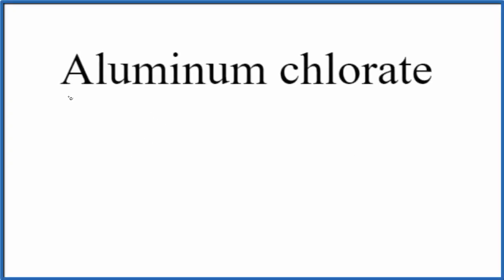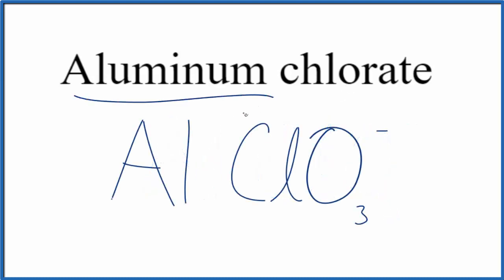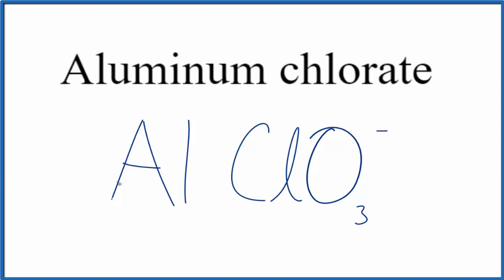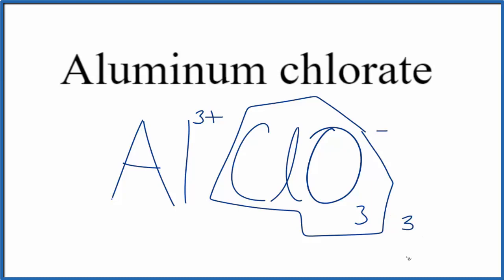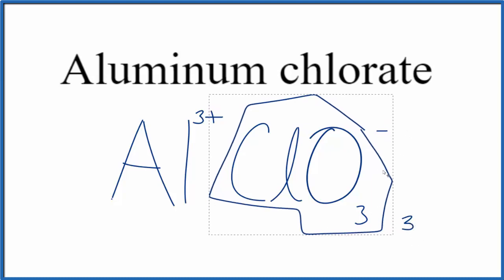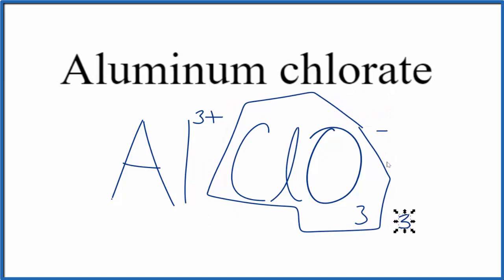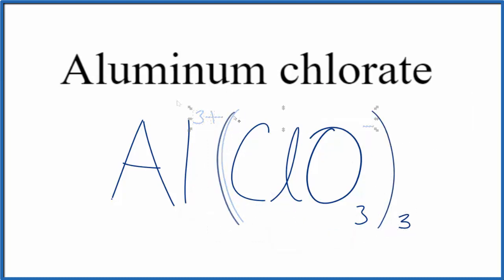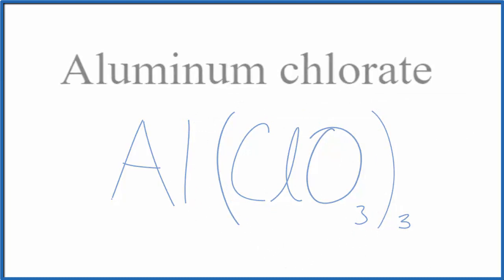How to Write the Formula for Aluminum chlorate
In this video we'll write the correct formula for Aluminum chlorate : Al(ClO3)3.

To write the formula for Aluminum chlorate we’ll use the Periodic Table, a Common Ion Table, and follow some simple rules.

Because Aluminum chlorate has a polyatomic ion (the group of non-metals after the metal) we'll need to use a table of names for common polyatomic ions, in addition to the Periodic Table.

Keys for Writing Formulas for Ternary Ionic Compounds:

1. Write the element symbol for the metal and its charge using Periodic Table.
2. Find the name and charge of the polyatomic ion on the Common Ion Table
3. See if the charges are balanced (if they are you're done!)
4. Add subscripts (if necessary) so the charge for the entire compound is zero.
5. Use the crisscross method to check your work.

For a complete tutorial on naming and formula writing for compounds, like Aluminum chlorate and more, visit: